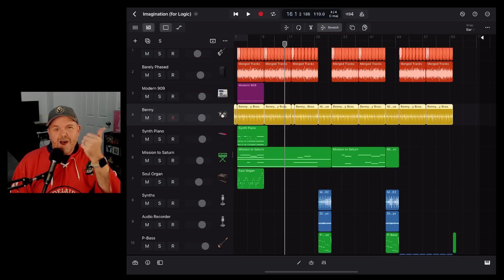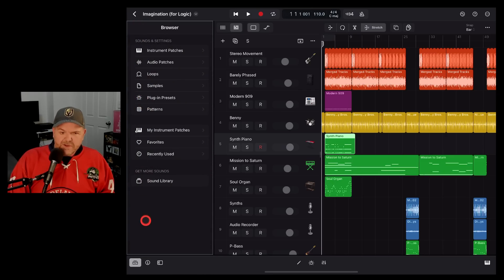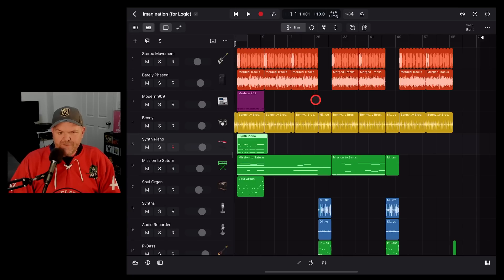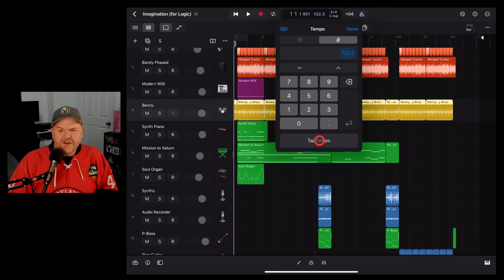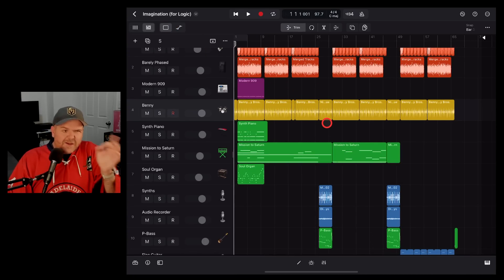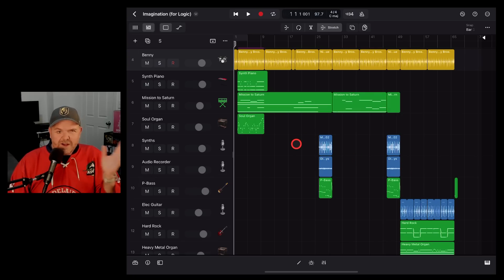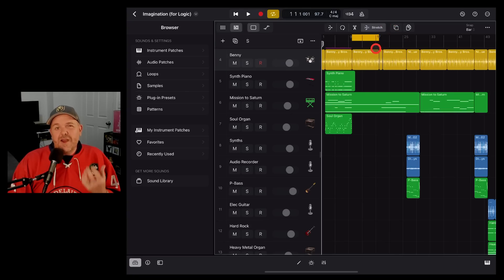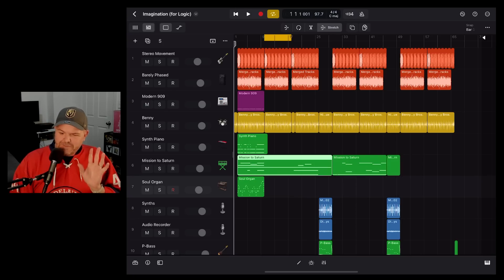Should YOU use Logic Pro for iPad?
Logic Pro for iPad - is it right for you? Here's my experience after using Logic Pro on iPad for 2 weeks.

⏰ Time Stamps:
00:00 What’s on the show?
00:34 What is Logic Pro for iPad?
01:41 Good - Browser
02:35 Good - Mixer
04:08 Good - Interface
05:07 Good - Customization
05:52 Good - Plugins
07:15 Good - Lessons
08:09 Good - Tempo
09:13 Good - Time Signatures
10:08 Good - Automation
10:57 Good - Auto Drummer
14:44 Bad - Importing Audio
16:35 Bad - No Somg Sections
17:40 Bad - Complexity
20:17 Bad - No iPhone
20:55 Bad - Needs an A12+ IPad
21:46 Bad - Mac Compatibility
23:07 Bad - Selecting Instruments
24:41 Bad - Subscription

Studio Live Today Podcast (Ep 18)